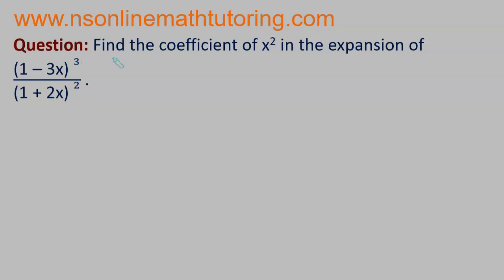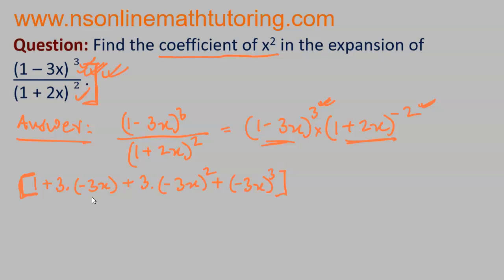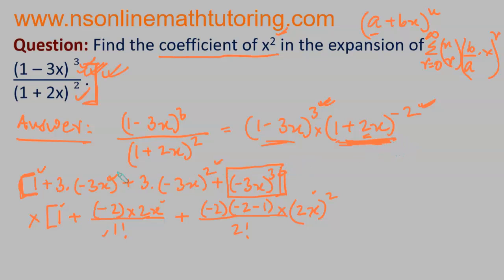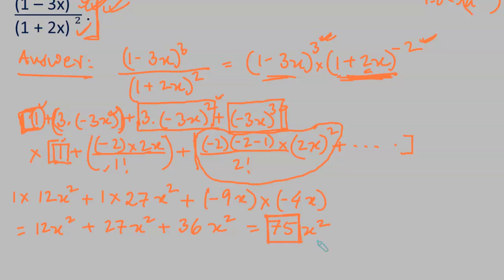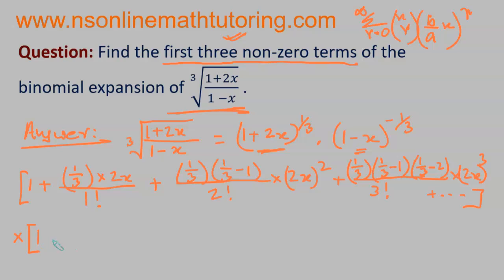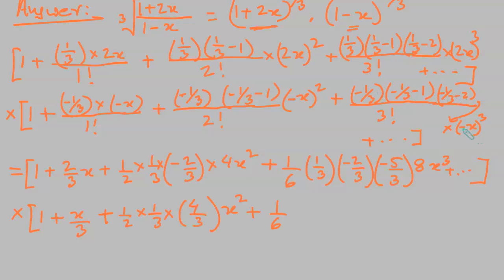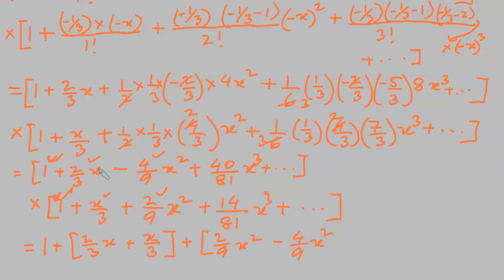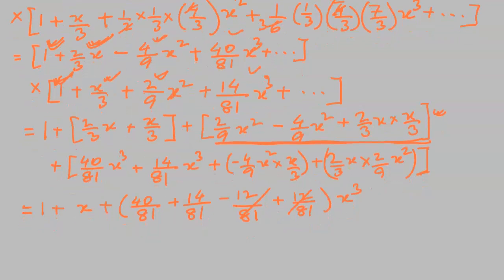Binomial Theorem: Binomial Expansion COEFFICENT of a RATIONAL FUNCTION when n is a RATIONAL NUMBER.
How to use BINOMIAL EXPANSION when the EXPRESSION is a RATIONAL FUNCTION and POWER n is NOT a POSITIVE INTEGER? How to find the COEFFICIENT of a RATIONAL FUNCTION BINOMIAL EXPANSION? Do we always need PARTIAL FRACTIONS? This video answers the above three questions in detail. This topic is equally relevant for the IB Math AA HL and the A-Level Math students.

At 00:00 minutes my introduction given and the contents of this video discussed.
At 00:48 minutes the first question on finding the coefficient of the term containing x^2 from the Binomial Expansion of a RATIONAL FUNCTION is explained and solved.
At 15:03 minutes the second question on finding the first three non-zero terms from the Binomial Expansion of a RATIONAL FUNCTION where n is a rational number is explained and shown.

Video link to my video on getting the Binomial Coefficients when the power n is a rational number:

Video link to my video on getting the first few terms of the Binomial Expansion, the interval of convergence and finding the value of a fraction: